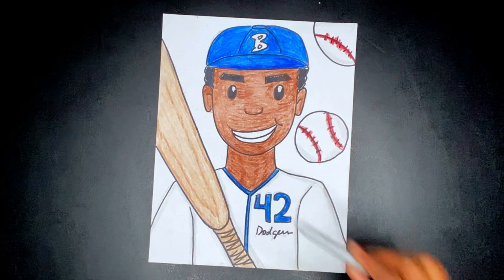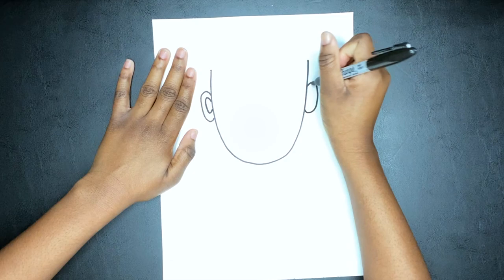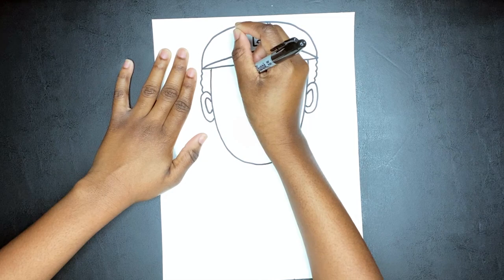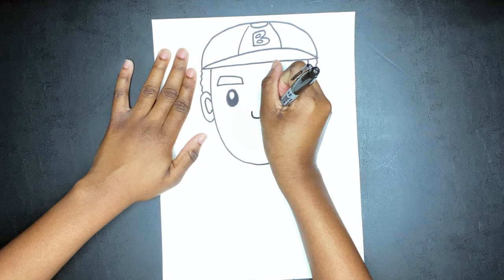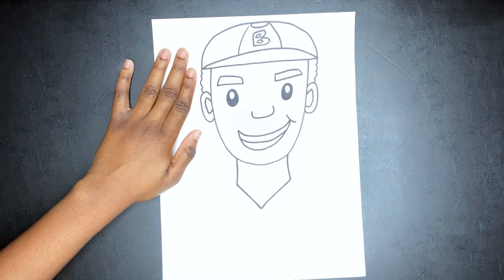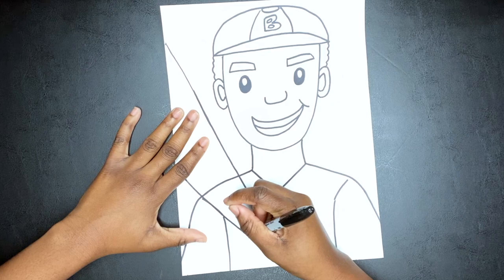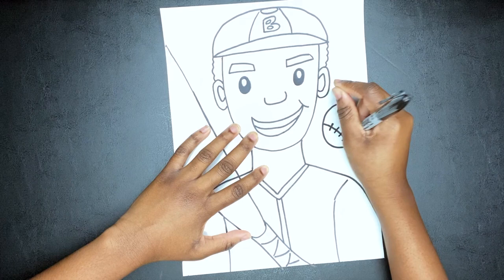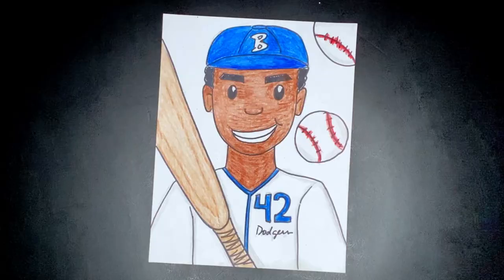Art Lesson- How to Draw Jackie Robinson Baseball Player, Black History Month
This video is about how to draw a portrait of Jackie Robinson!

Follow and Contact Ms.Haynes Info Below

DM any videos and pictures of your artwork!
Also, send request anything you would like to see me draw ?!